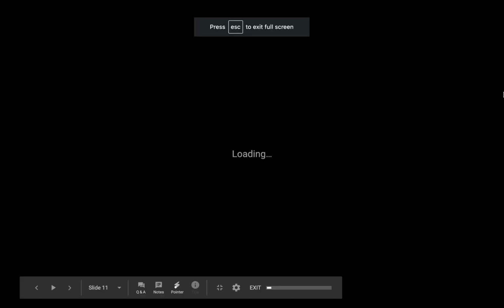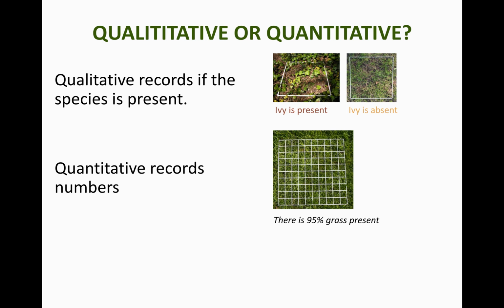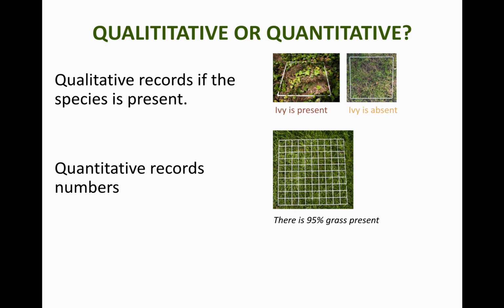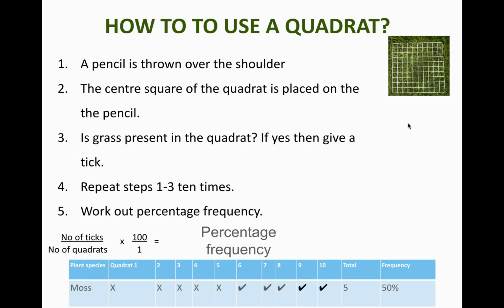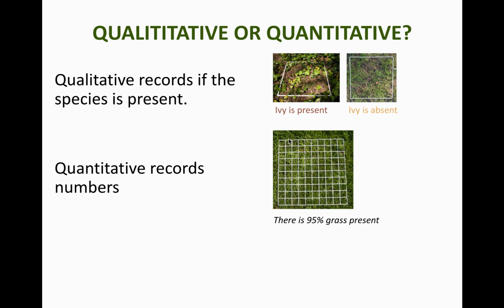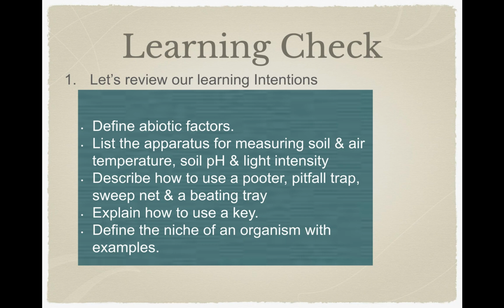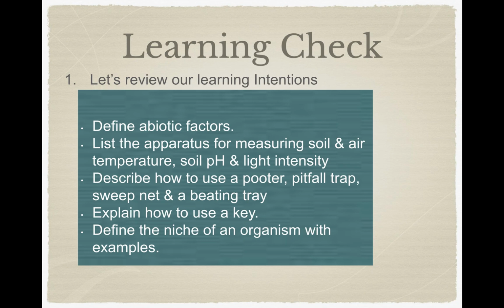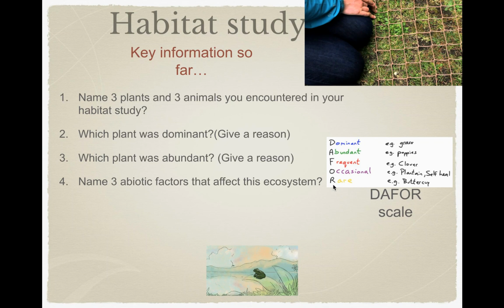Ecology - Ecosystem study (3)